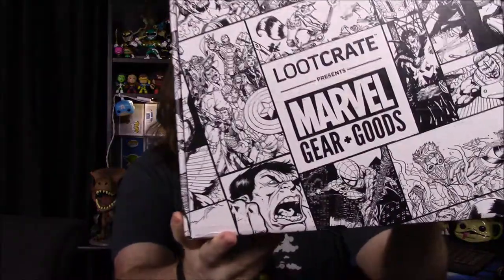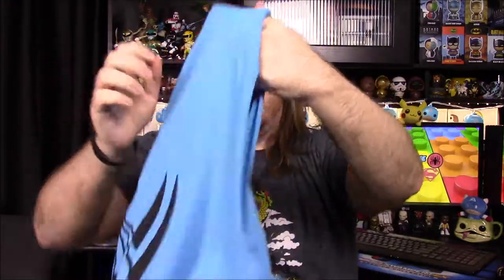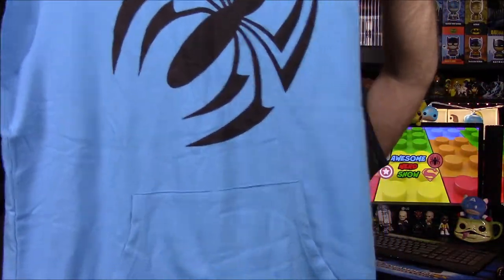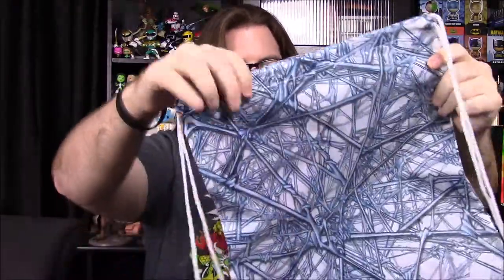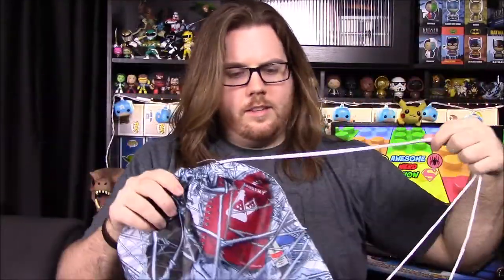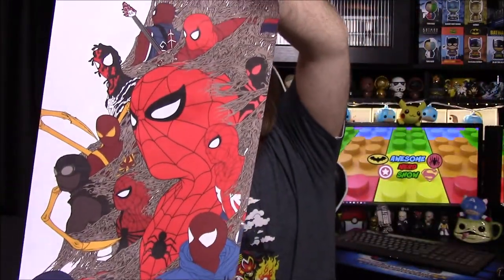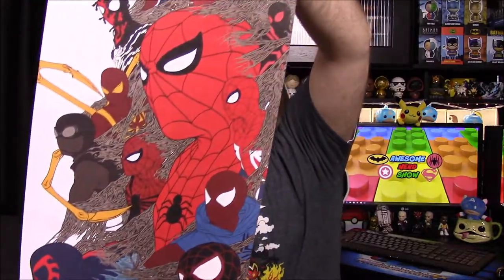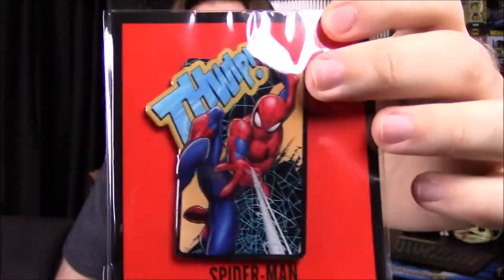Marvel Gear + Goods [October 2018] - Thwip! Spider Man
Unboxing the Marvel Gear+Goods box by Loot Crate for October 2018 with the theme of Thwip, which features all things Spider-Man!

Xbox - FallenRedZeo